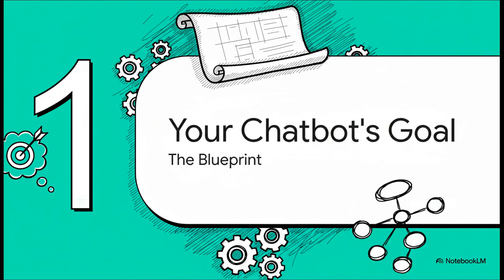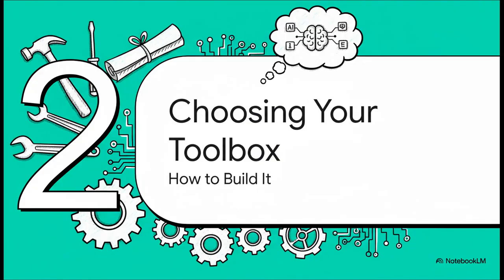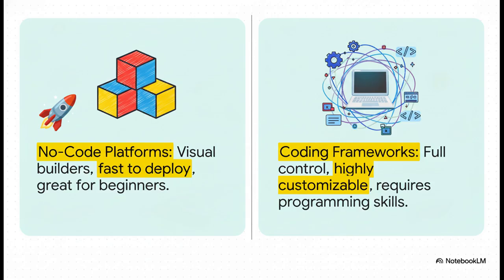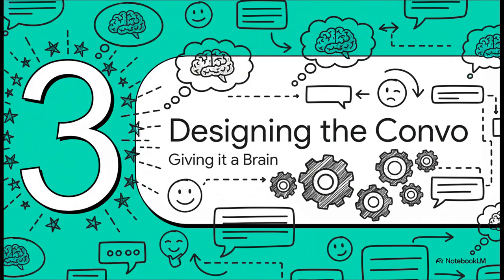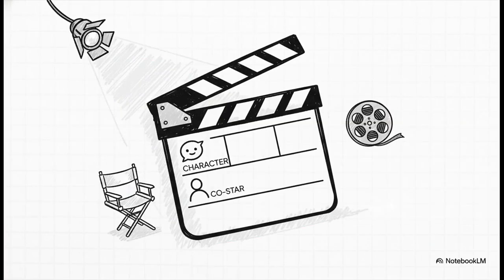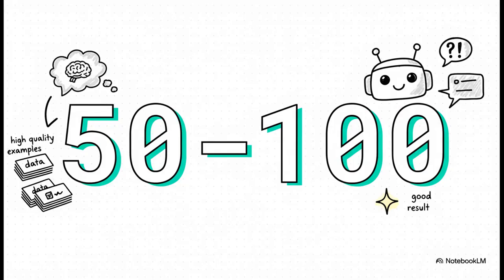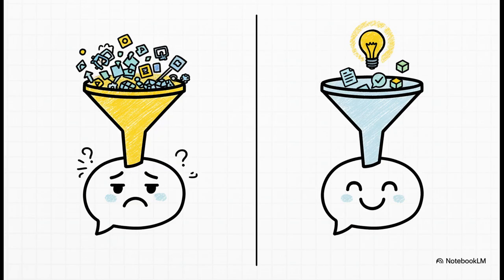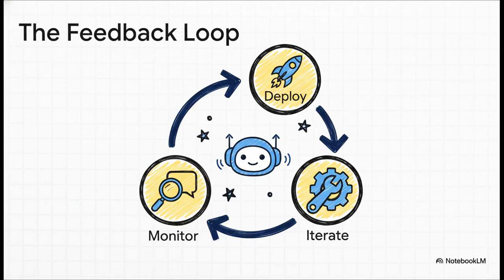Your First AI Chatbot: Python + LLMs Explained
Want to build your first AI chatbot but don’t know where to start?

In this beginner-friendly tutorial, you’ll learn how to build an AI chatbot from scratch, using modern LLMs and simple logic—no advanced math required.

In this video, you’ll learn:

What an AI chatbot actually is

How LLM-powered chatbots work

Tools and frameworks you need to get started

Step-by-step chatbot architecture

How to add memory, context, and responses

How to deploy your first chatbot

This tutorial is perfect for beginners, Python developers, and anyone entering AI development.